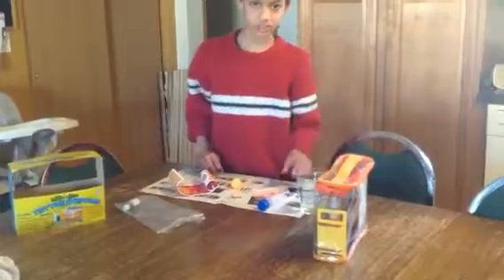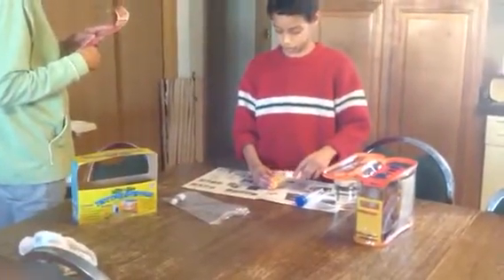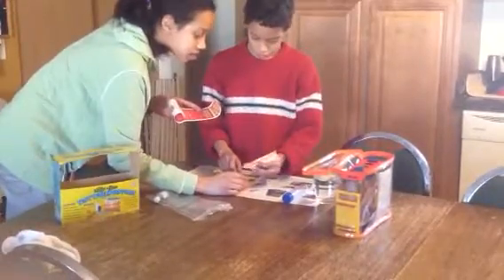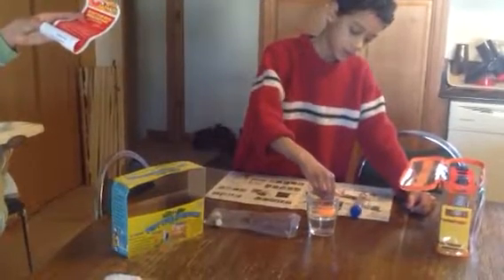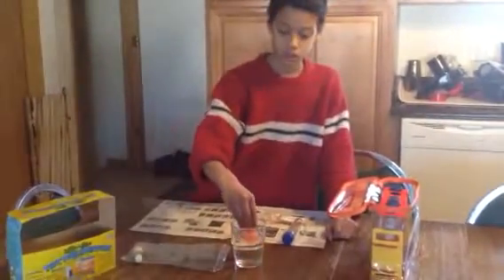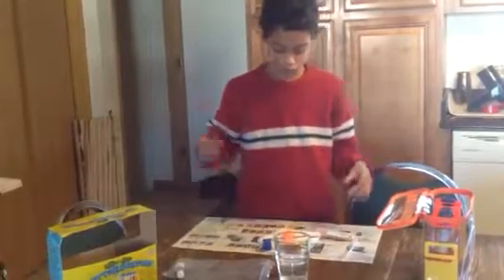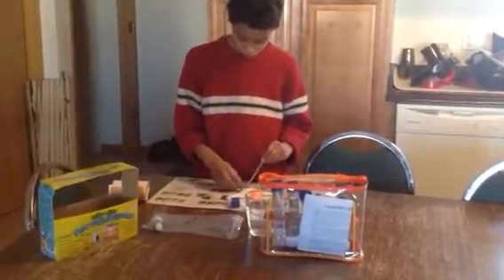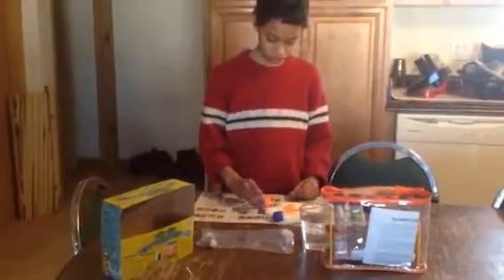Science in tubes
I got this kit from Rainbow Resource school supplies catalog.